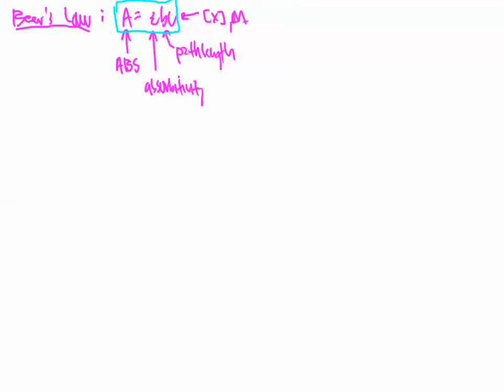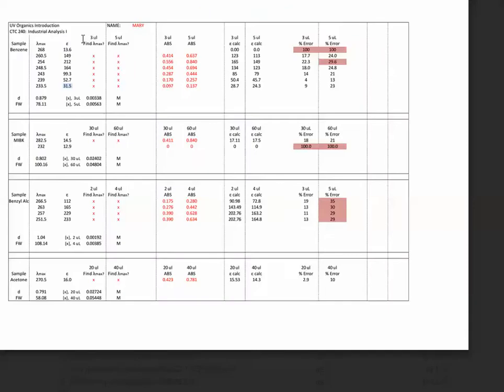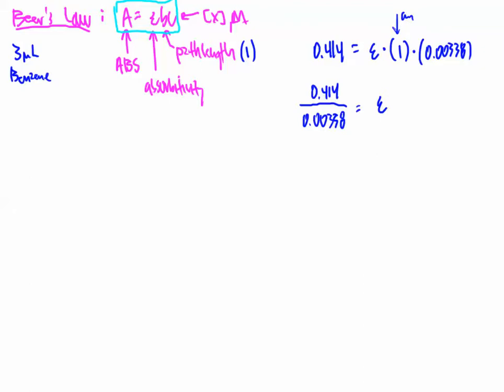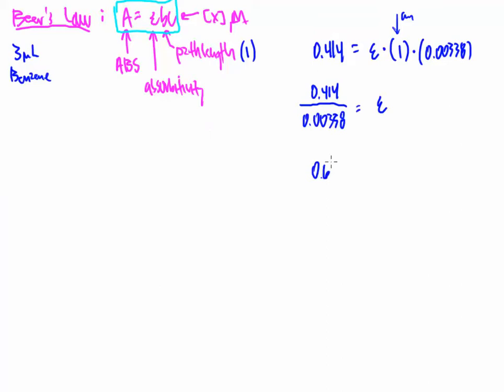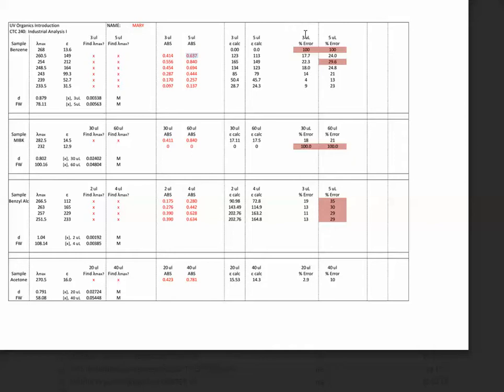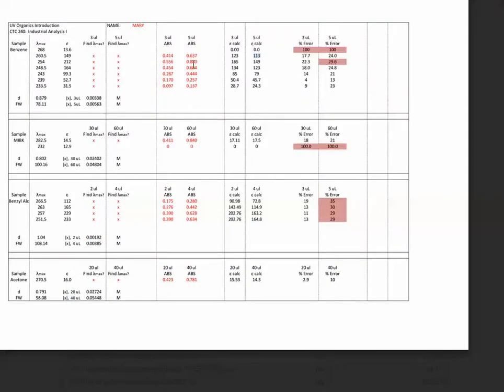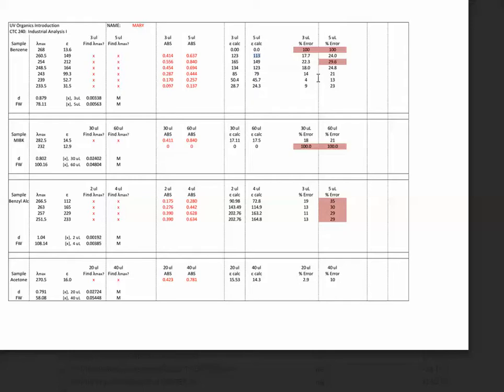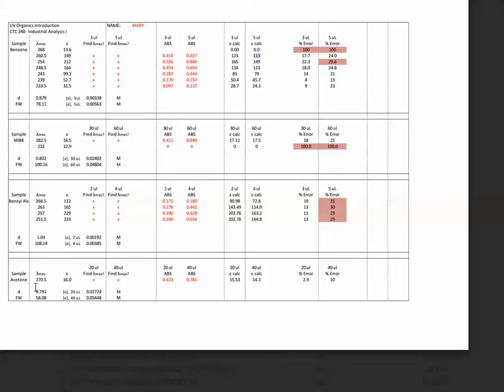UV-VIS Intro Video: Calculations Part 2